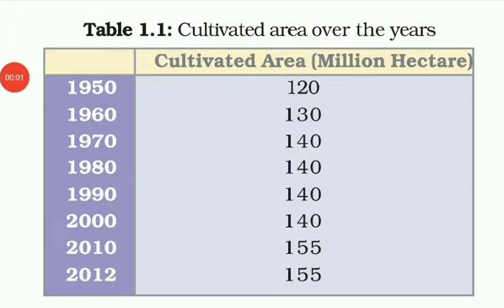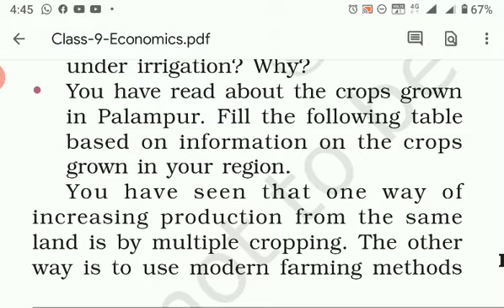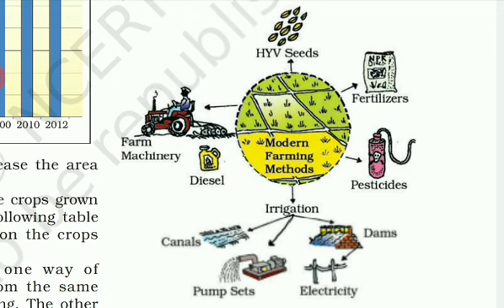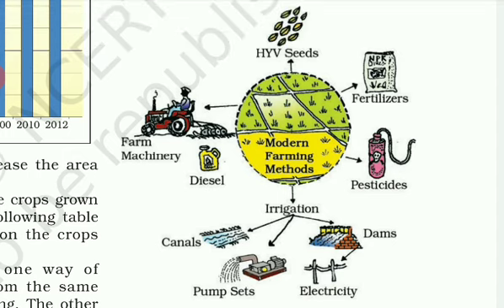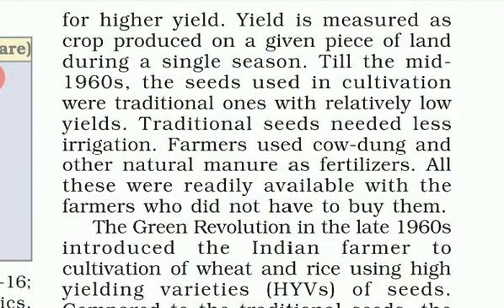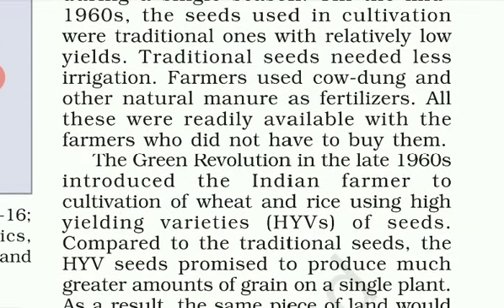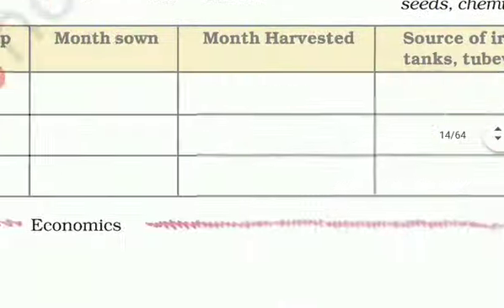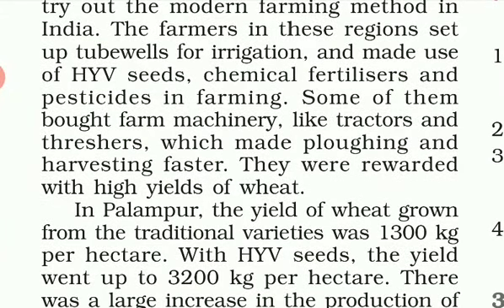Part 4 | Green Revolution | Village Palampur | Economics | Chapter 1 Class IX